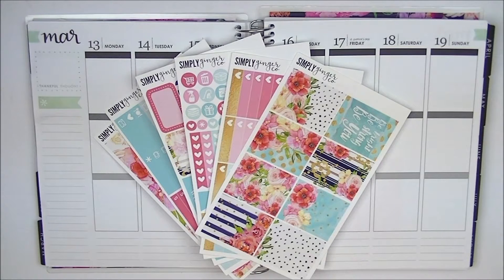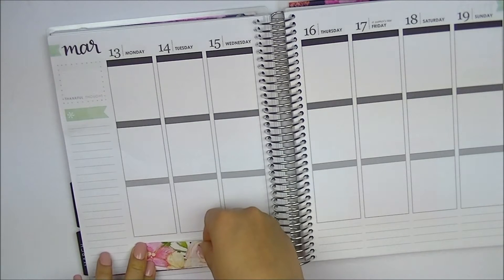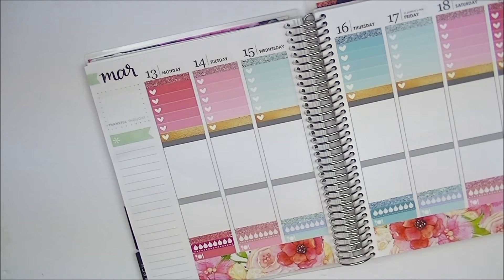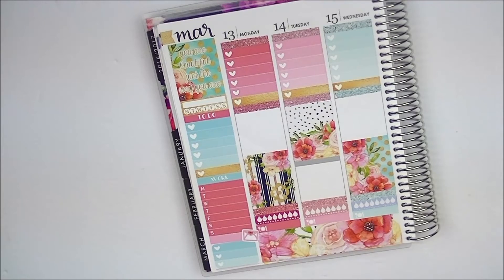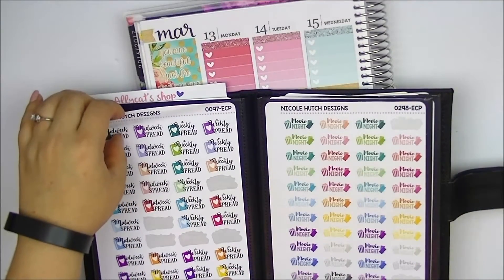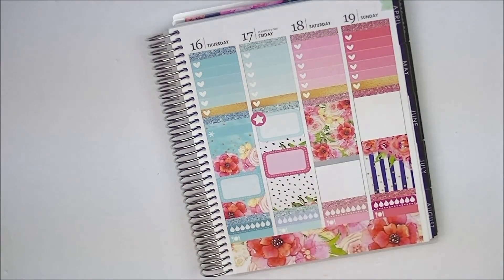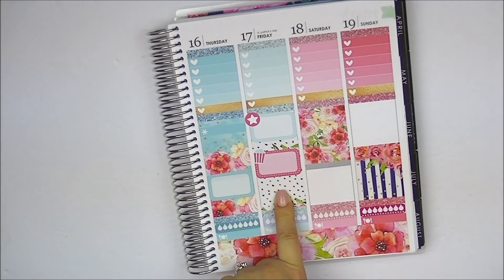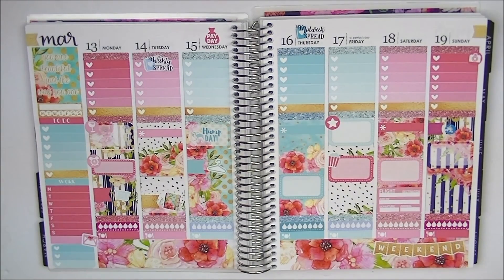PLAN WITH ME // BE YOU // ERIN CONDREN LIFE PLANNER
OPEN ME!!
HEY GUYS. here is a plan with me for the week of March 13-19 using the Be You kit from Simply Ginger Co. And OMG I love this floral pattern sooooooo much. Hope ya'll aren't getting sick of florals cuz next week will be more florals but from a different shop. ENJOY.

xoxo
GLOSSette